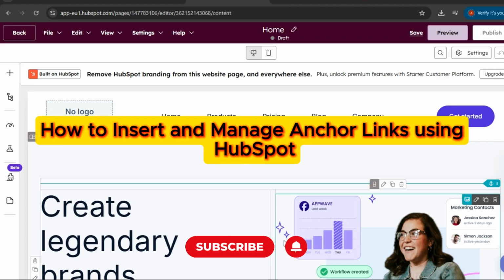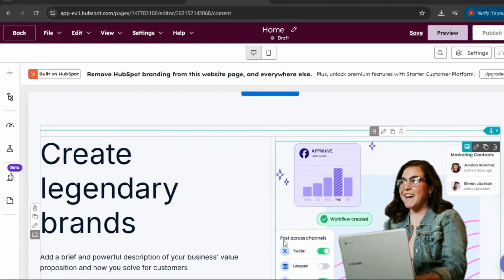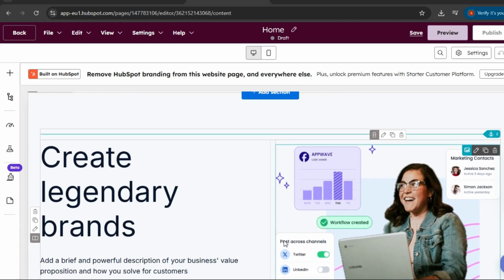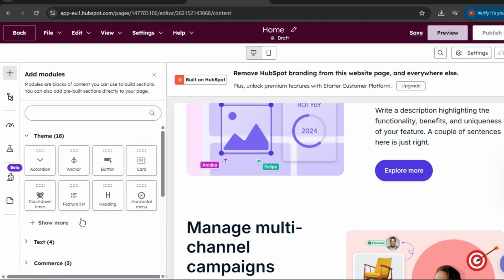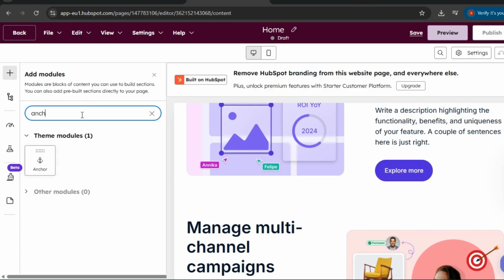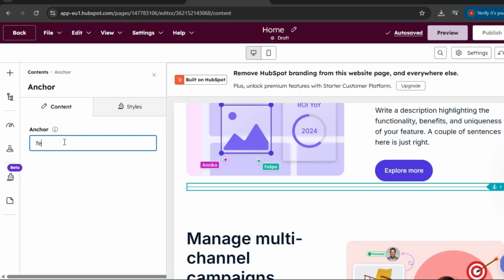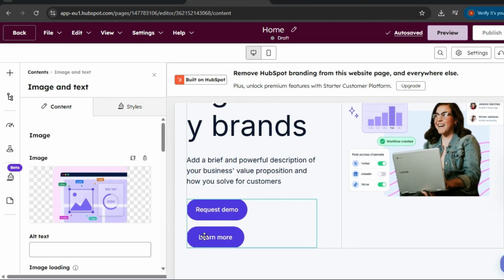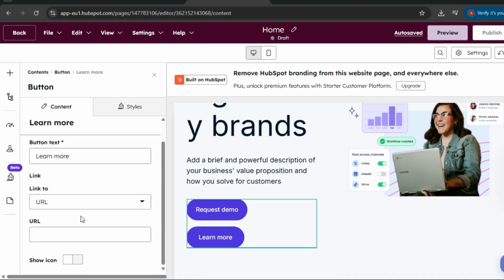How To Insert And Manage Anchor Links Using Hubspot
In this video, you’ll learn how to insert and manage anchor links using HubSpot step by step. Anchor links let you link to specific sections within a page, making navigation easier for visitors and improving user experience. This tutorial is perfect for HubSpot users who want to create more interactive, user-friendly web pages.